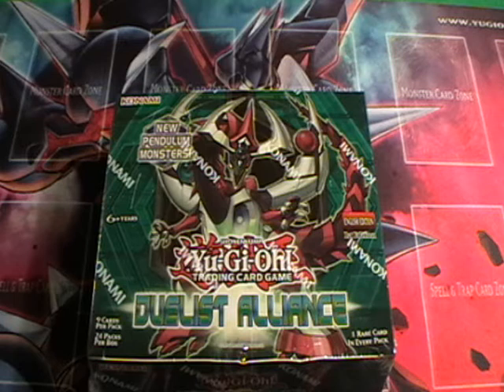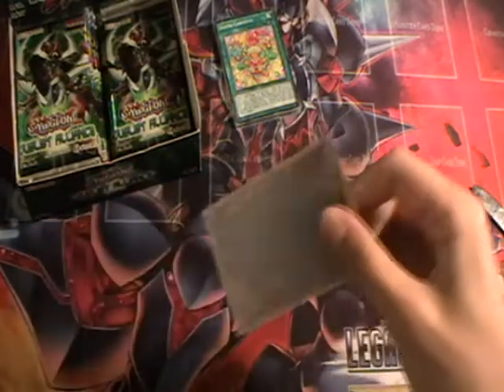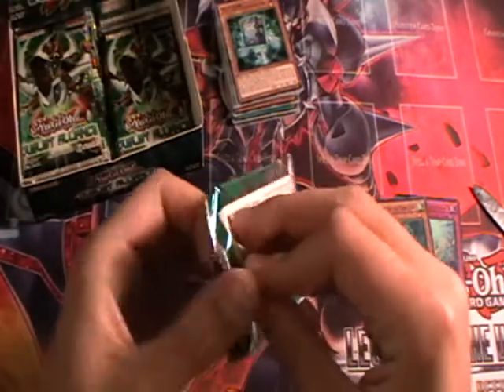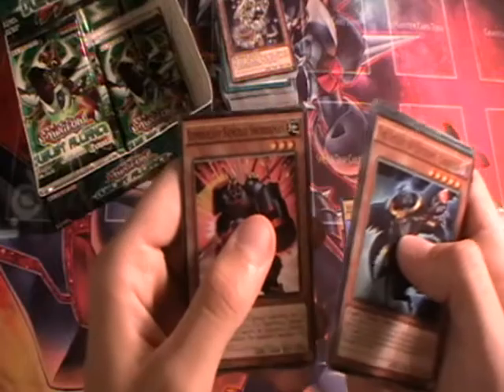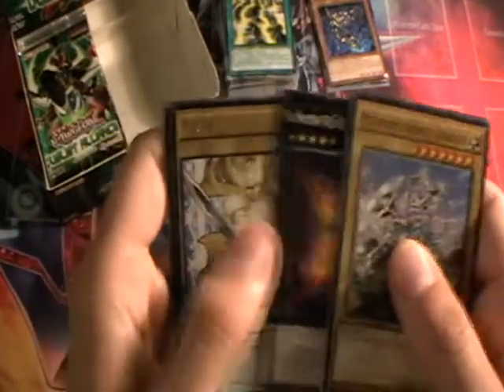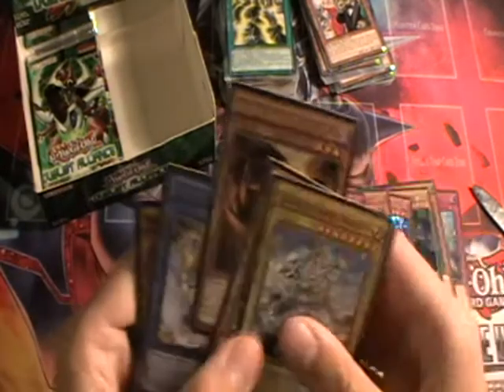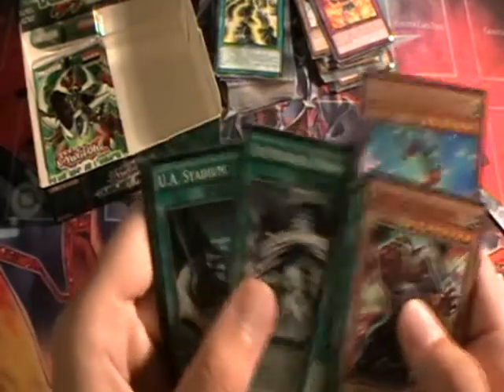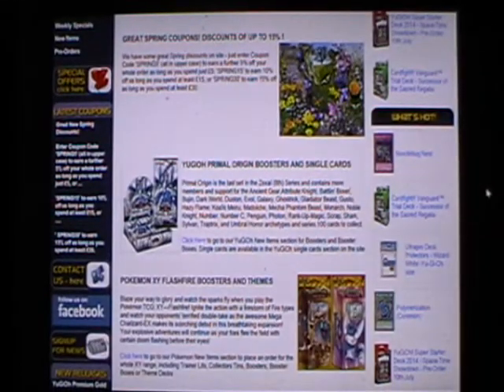Amazing Duelist Alliance Unboxing - Yugioh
Brand new Shaddolls, Pendulums and Satellarknights, and many more!
to pick up your booster packs right away!